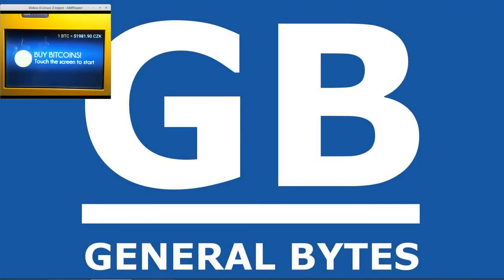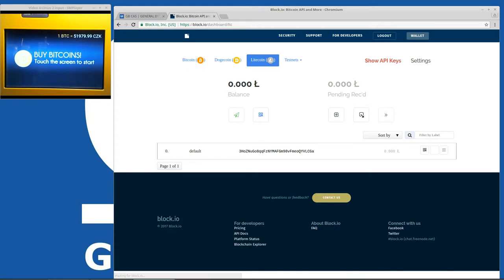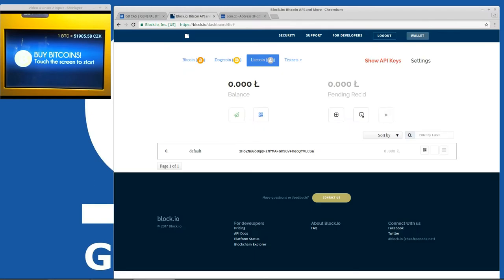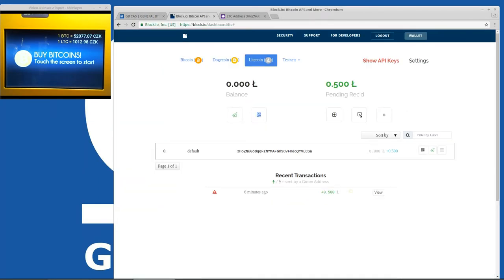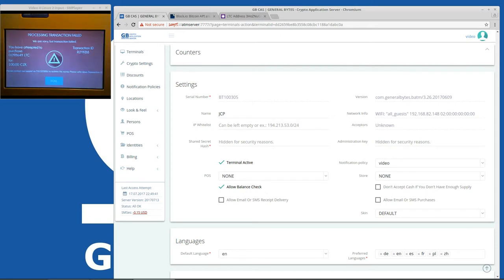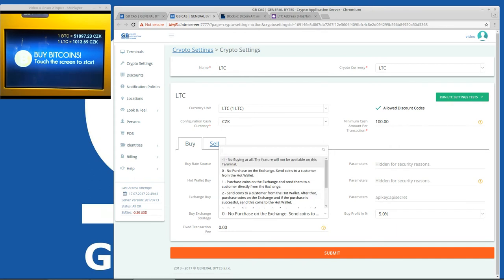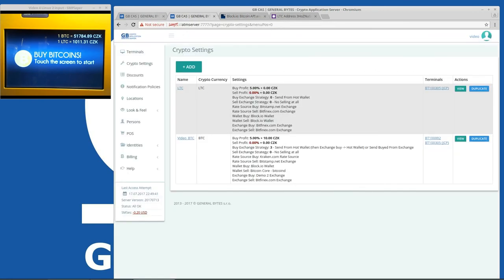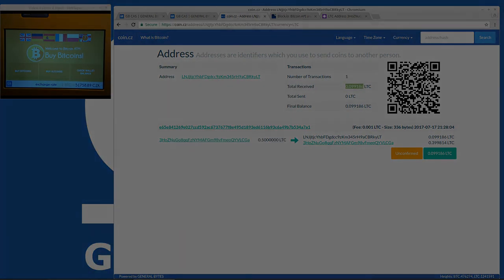Litecoin Configuration on BATMTwo Bitcoin ATM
Add Litecoin to your Bitcoin ATM platform in less than 15 minutes! ATM Operators: Watch this video for a complete walkthrough and demonstration of the setup process. (course time: 15 minutes)